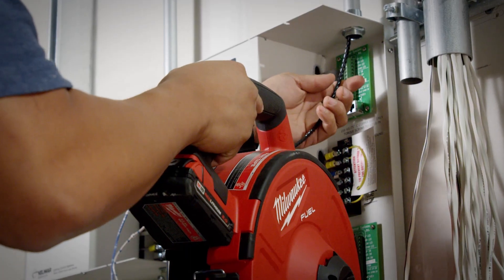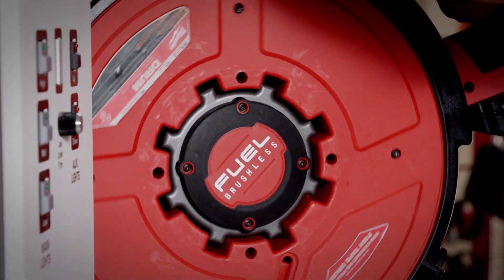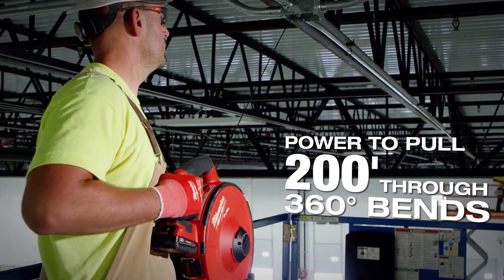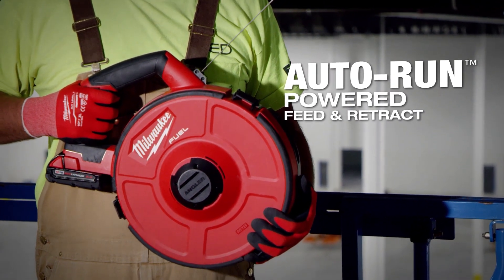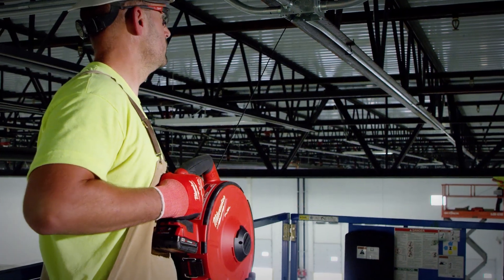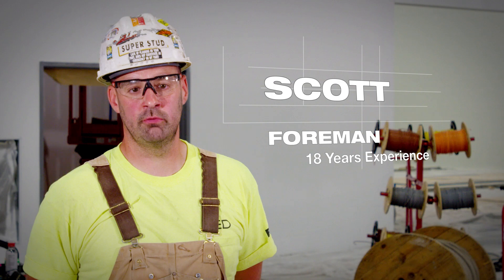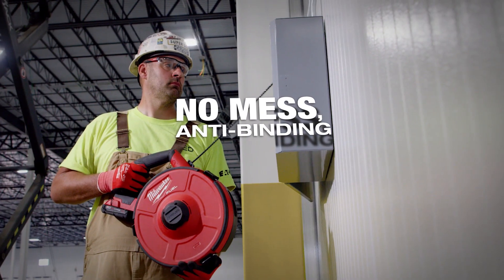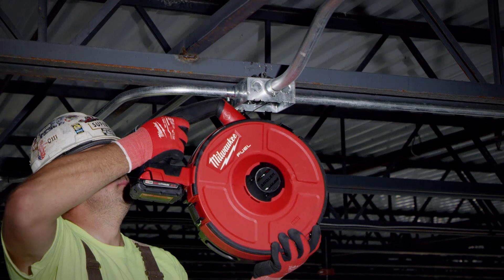Milwaukee® M18 FUEL™ ANGLER™ Pulling Fish Tape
The MILWAUKEE® M18 FUEL™ ANGLER™ Interchangeable Pulling Fish Tape System is the world's first battery powered fish tape solution. The fish tape wire puller’s AUTO-RUN™ Powered Feed and Retract eliminates manual pulling tools for less user fatigue and automatically reels the tape back into the drum for a cleaner jobsite. The electric fish tape wire puller features a POWERSTATE™ Brushless Motor that provides the ability to pull wire through a 200' run with 360° degrees of bends. This new battery powered fish tape puller is more efficient with an automatic feed that pushes through bends faster for maximum jobsite efficiency. The M18 FUEL™ ANGLER™ Pulling Fish Tape Powered Base is powered by the M18™ REDLITHIUM™ battery pack (not included) and is compatible with 5 anti-binding steel and non-conductive drums to tackle any situation.  The automatic wire puller is equipped with REDLINK PLUS™ Intelligence to ensure maximum performance and protection from overload.